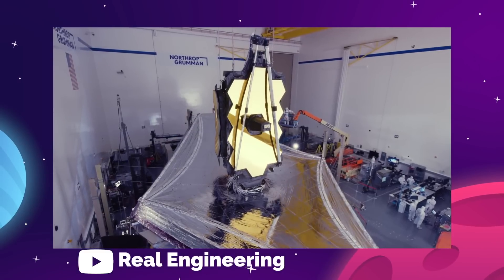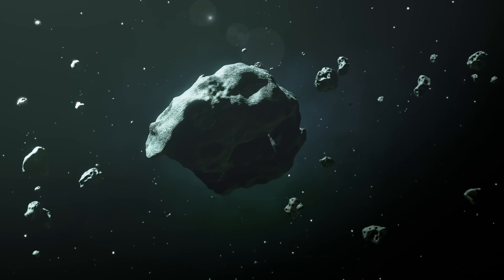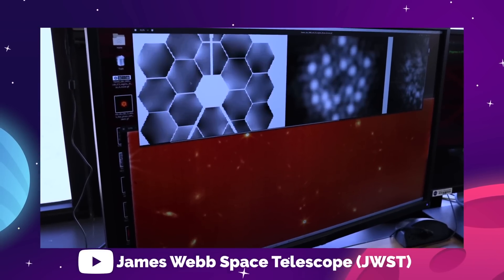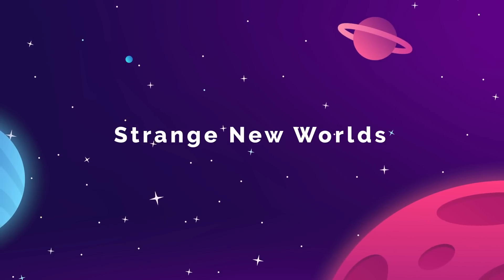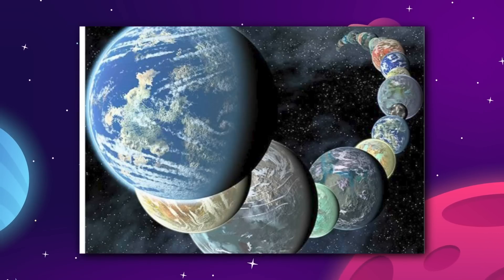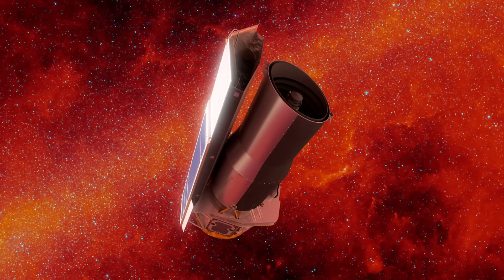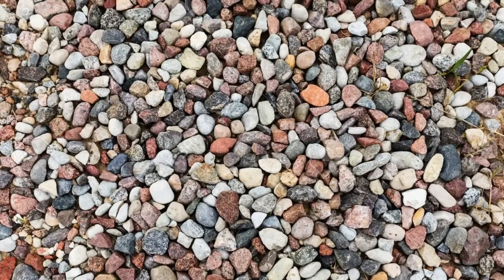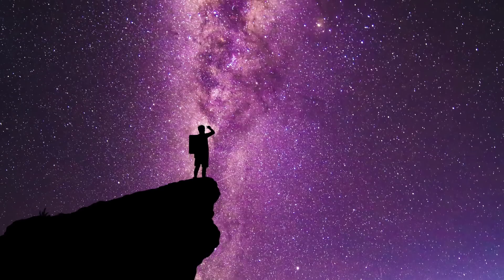Concering New Update On James Webb Space Telescope! (Damaged)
James Webb Space Telescope Just Got Hit By A Meteoroid!

Last Video: China's Space Station Is Growing!

0:00 Start
1:56 James Webb takes a hit
4:56 Blinkist
6:30 Strange new worlds